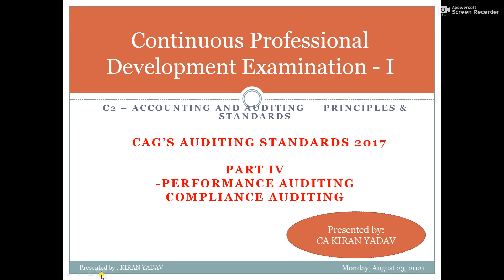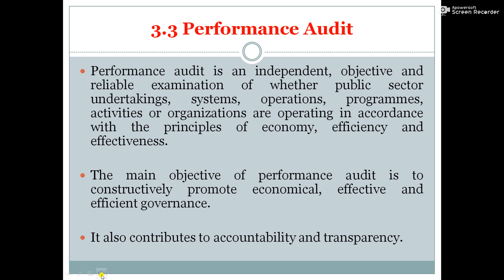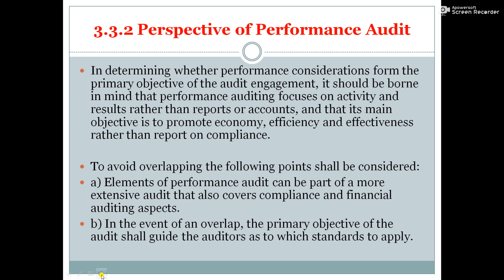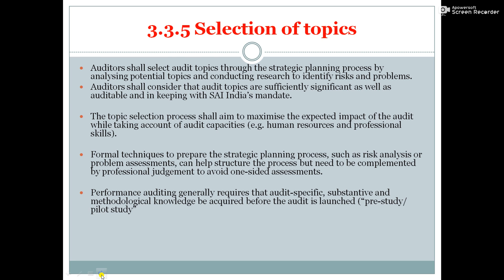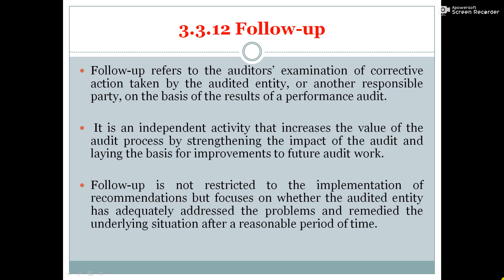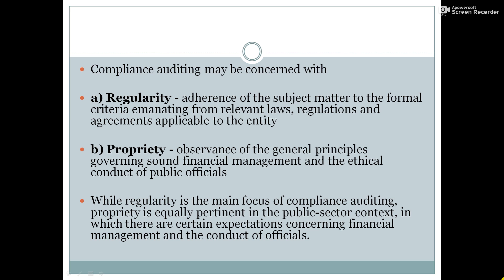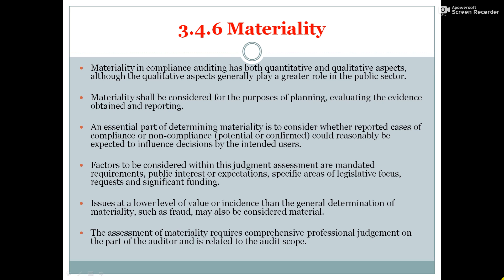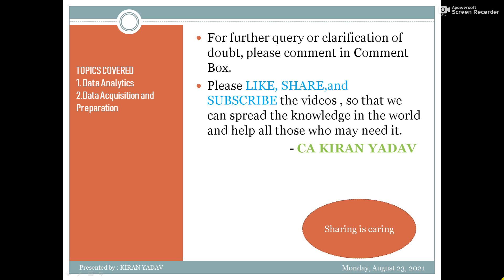Lecture 21 CAG Auditing Guidelines 2017 Part IV Performance and Compliance Audit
A simple to understand language for having hold on CAG's Auditing Guidelines on Performance And Compliance Auditing.